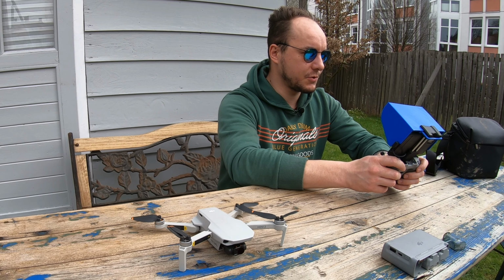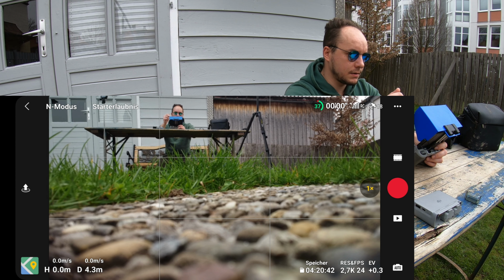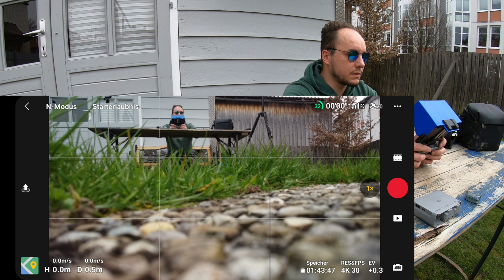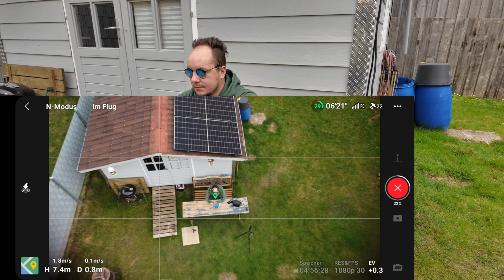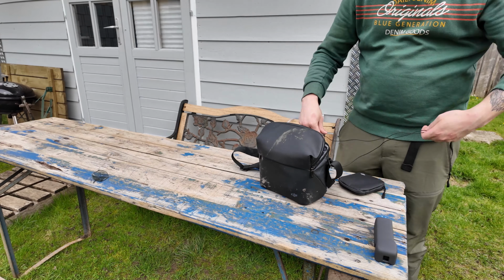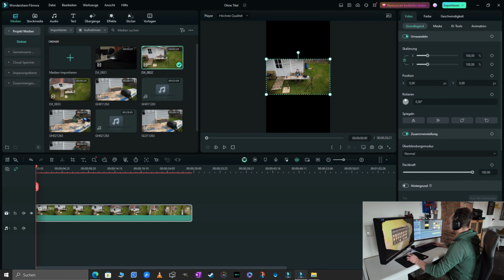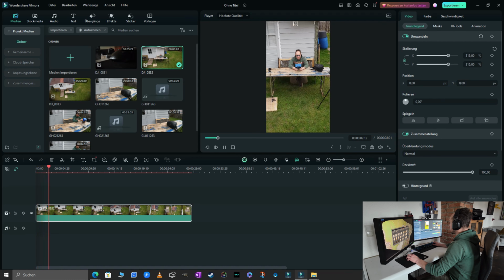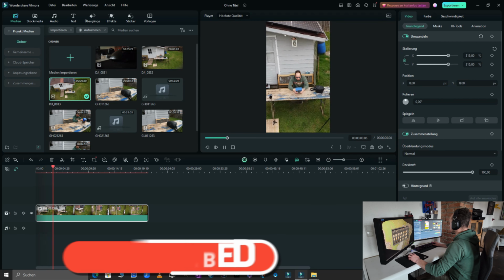Tipps & Tricks to improve Vertical videos with a mini 2